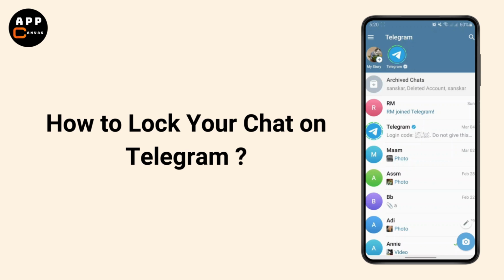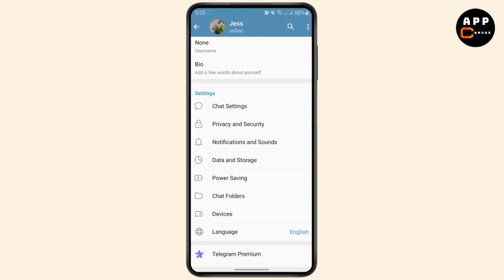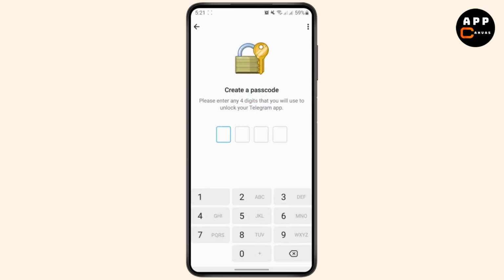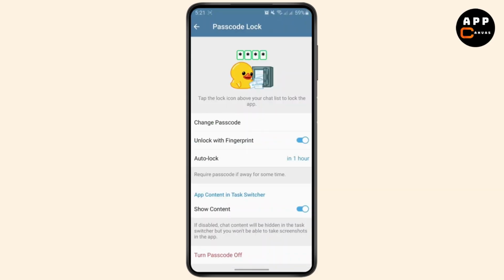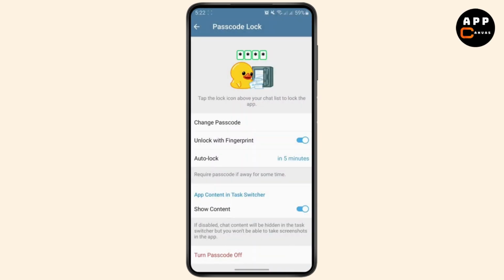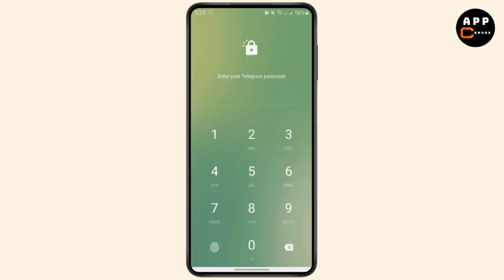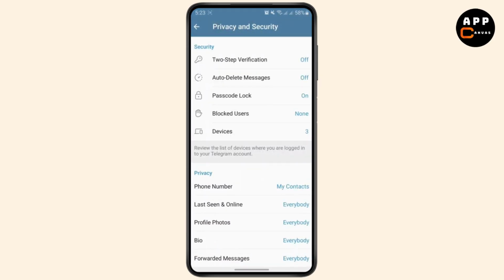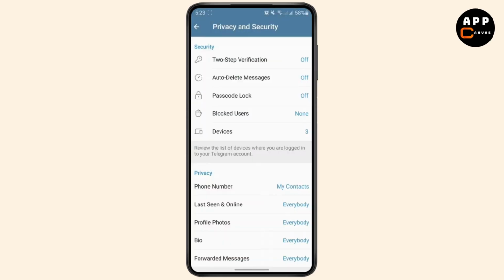How to Lock Your Chat on Telegram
Learn how to easily lock your chat on Telegram with this step-by-step tutorial. Whether you want to secure your personal conversations or group chats, this guide will show you how to set up a passcode lock and hide your chats effectively.

In this video, you'll discover how to set a password on Telegram, hide personal chats, and lock group chats for added privacy. We’ll also walk you through how to enable passcode lock on the Telegram app.

Timestamps:
0:00 Introduction
0:20 Step 1: Accessing Telegram Settings
0:45 Step 2: Setting a Passcode Lock
1:10 Step 3: Hiding Chats and Groups